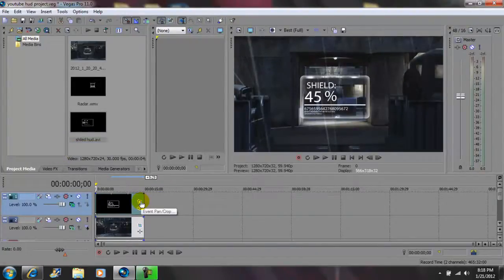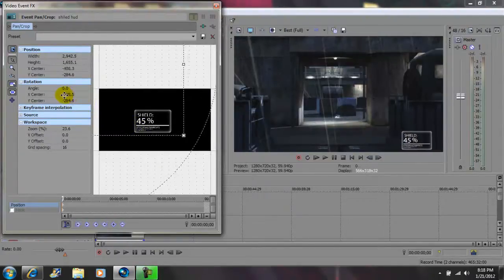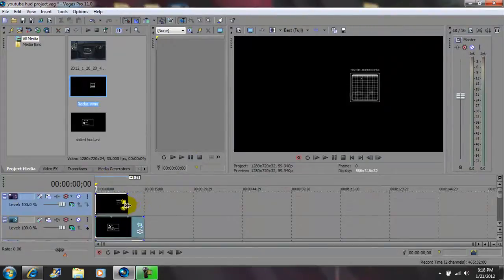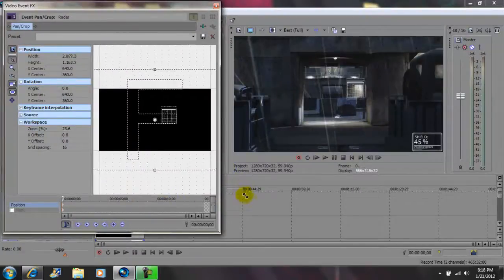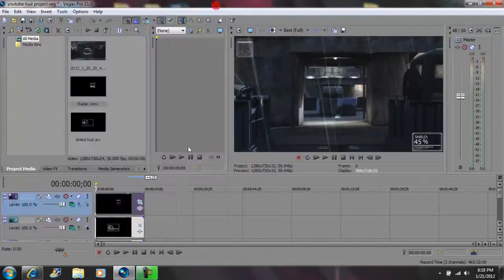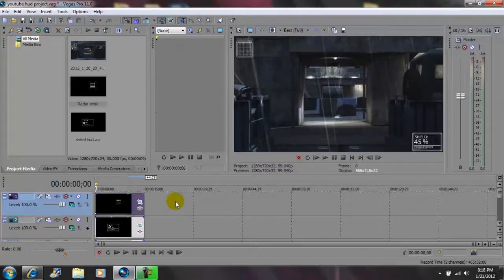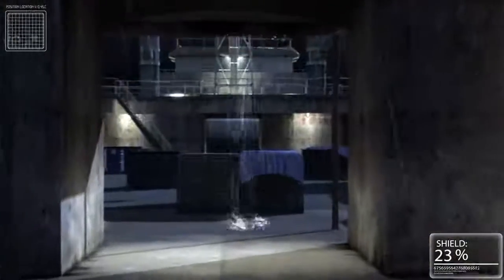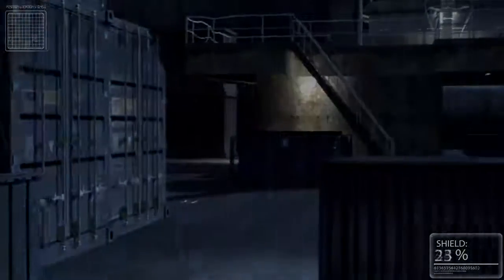Sony Vegas Pro 11 Hud Tutorial [HD]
Yet another good effect to use in your next project and just to show you how much i care for my subscribers and viewers im giving you guys THREE effects to use in your projects and again thanks.